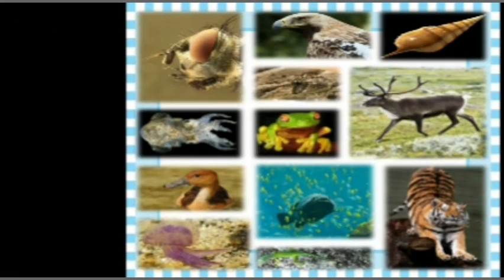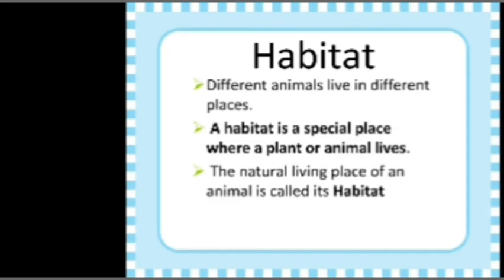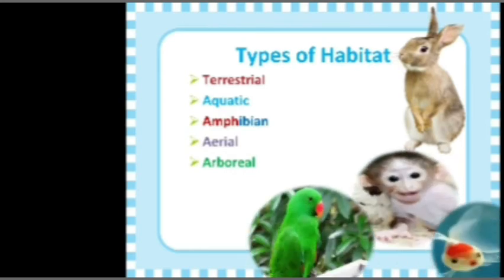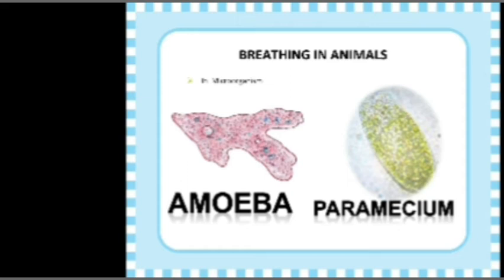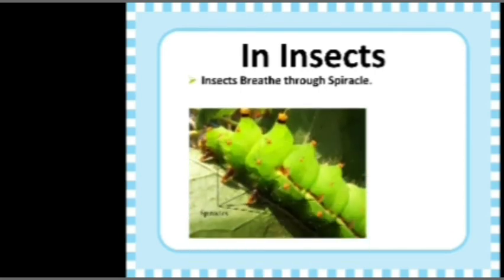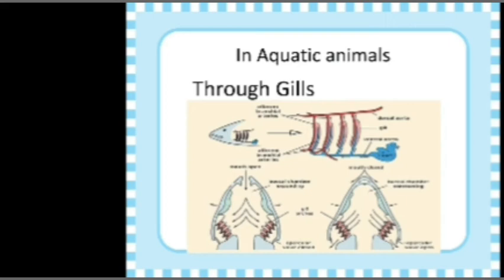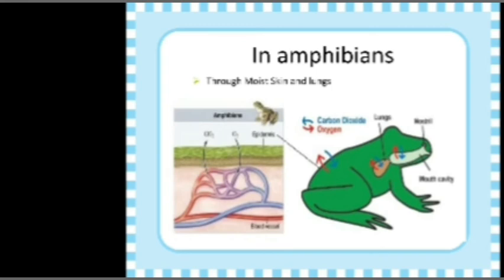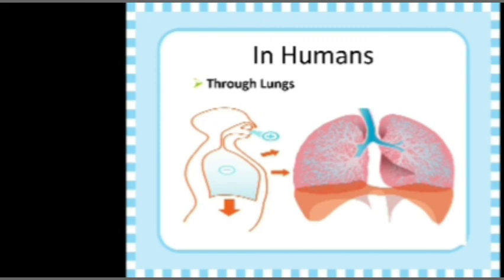Amazing world of animals.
Reetambhara Tiwari.